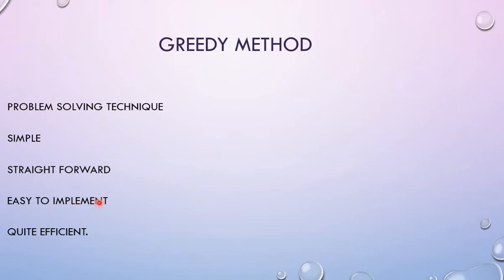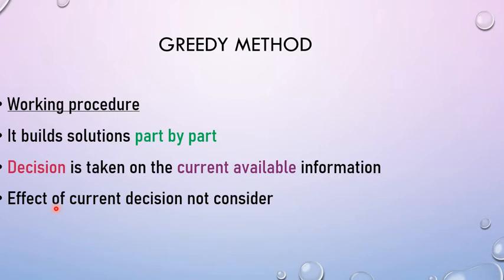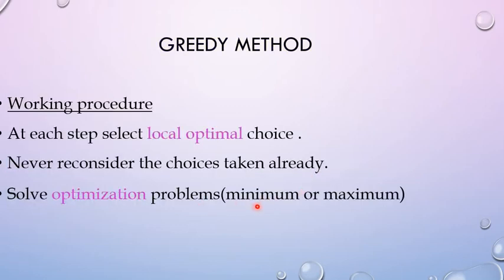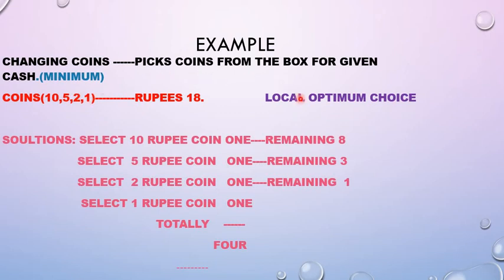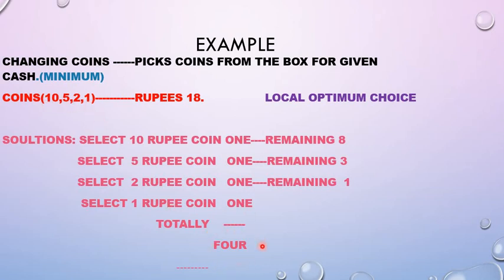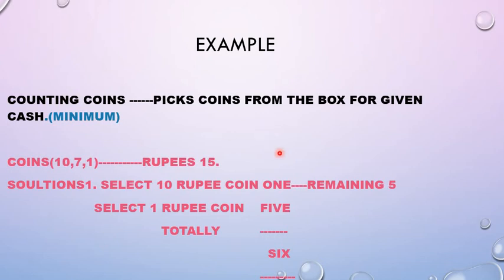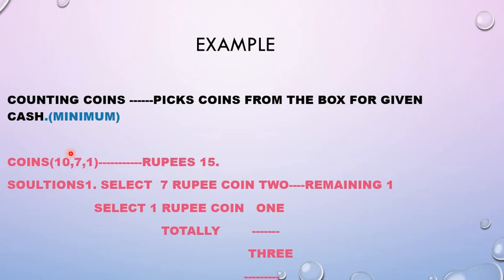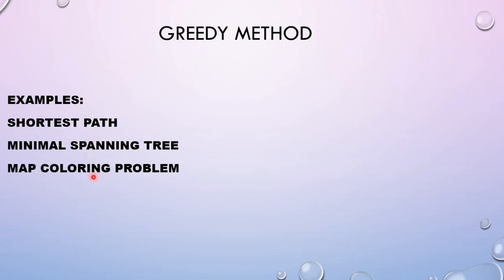SJCTNC BCA COMPUTER ALGORITHM UNIT III CHAPTER I GREEDY METHOD